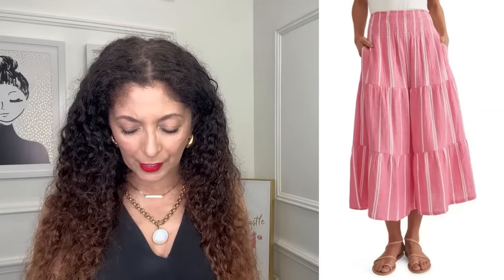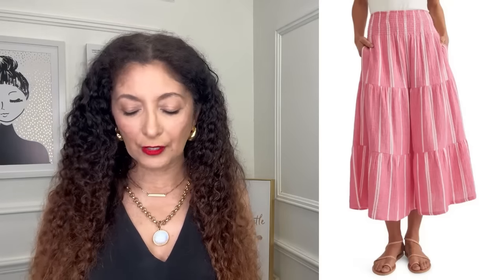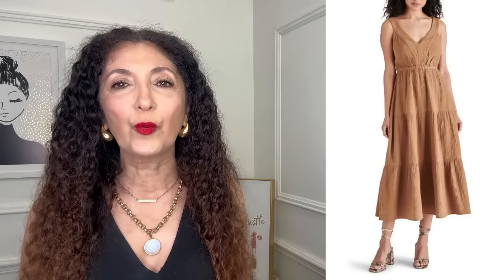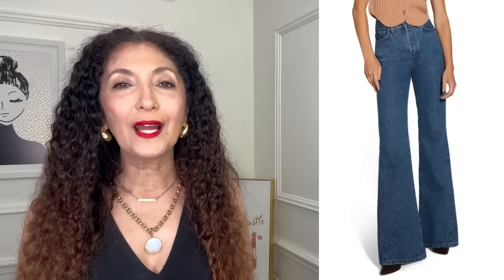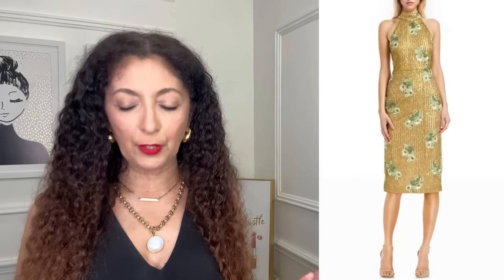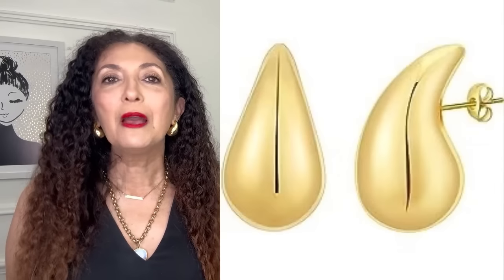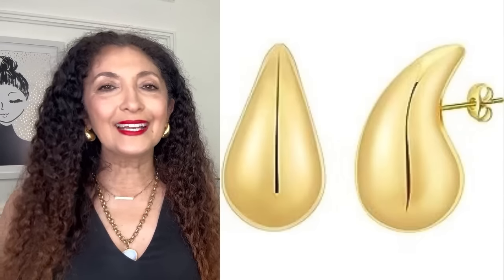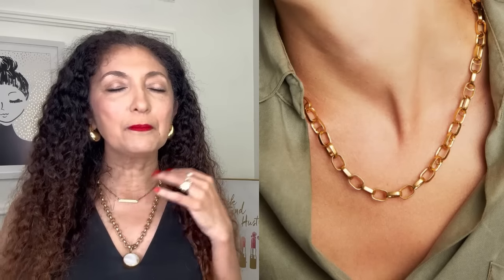50 Things You NEED For Spring | Your Complete Spring Shopping List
I've done your spring shopping for you.

You can find the blog post for this video right

Items In Order of Appearance:
1. Straw Tote
2. Straw or light-colored bag
3. Platform Sandals
4. Espadrilles
6. Printed dress: (Standard, Petite & Plus Sizes)
7. White lacey blouse: (Standard Petite & Plus)
8. Flowy skirt
9. Casual Dress
10. Printed blouse
11. Two Piece Set
12. Cool Jeans
13. Special Event Dress
14. Cropped Jacket
15. Wide Leg Linen Pants
16. Coverup Shirt
17. Colorful Fashion Sneakers
18. Shirtdress
19. Woven Shoes or Sandals
20. One-Piece Bathing Suit
21: Vest
22. Jumpsuit
23. White Dress
25. Striped Cardigan Jacket
26. Crochet
27. Mary Janes
28. Silver Shoes
29. Polo Collar Dress or Shirt
30. Cropped Trench
31: Sunglasses
32. Utility Dress, Jacket or Pants
33. Ballet Flat
34. Tweed Dress
35. Trimmed Cardigan
36. Shorts Suit
37. White Tailored Shorts
38. Cap-Toe Shoes
39. Statement Earrings
40. Pop of Color
41: Spring Knit
42. Lace
43. Maxi Dress or Skirt
44. Eyelet
45. Polka Dots
46. Pretty Printed Accessory
47. Blue & White
48. Baseball Cap or Straw Hat
49. Chunky Chain Necklace